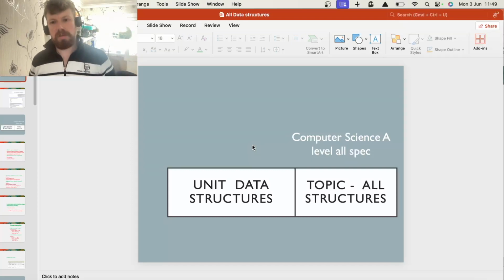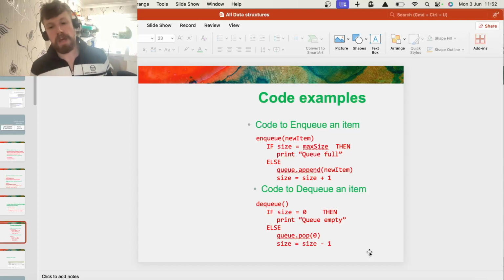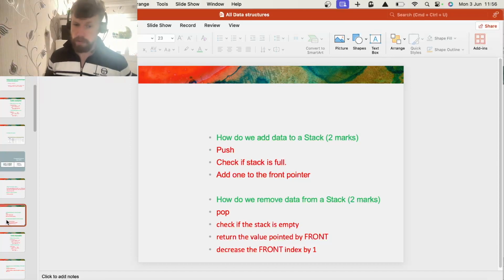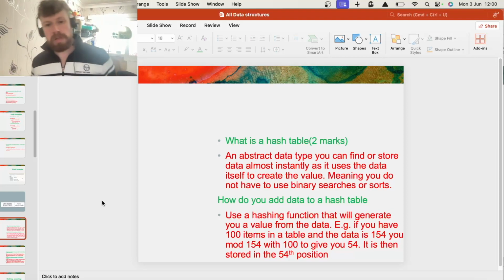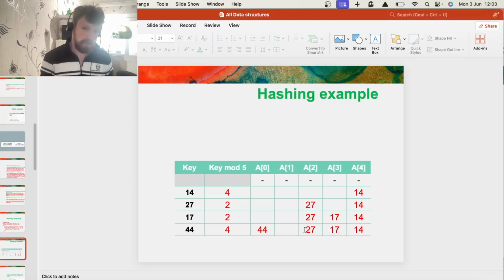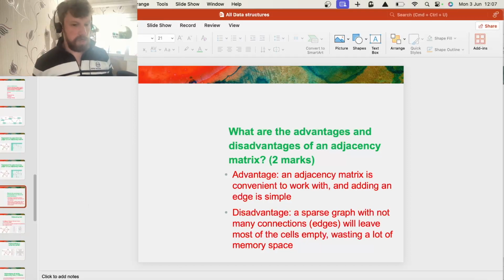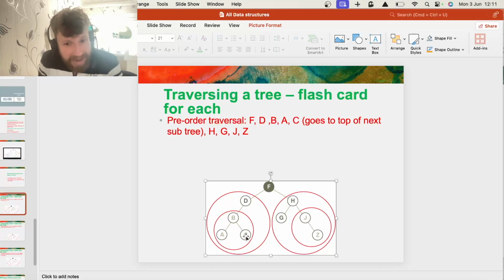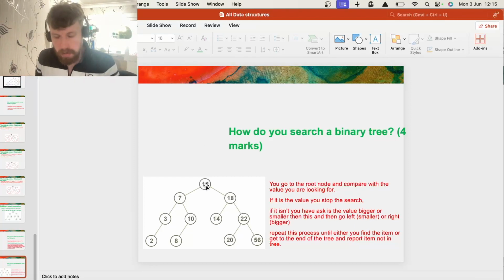A level Computer Science Cambridge International - All Data structures